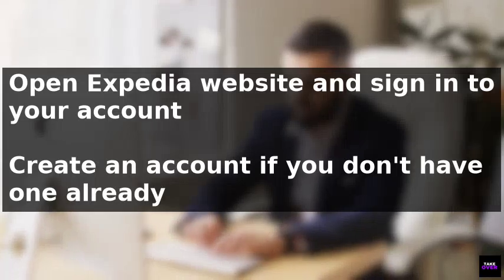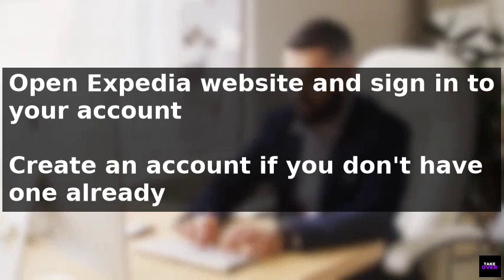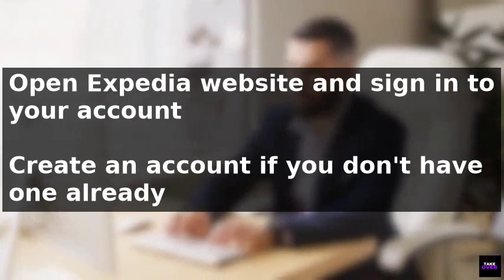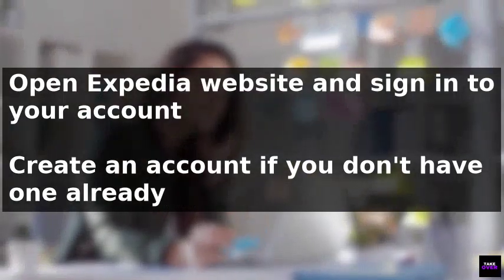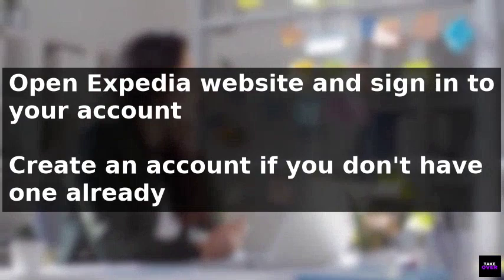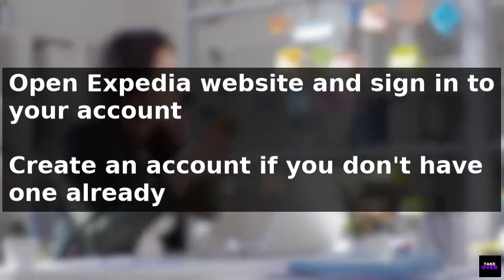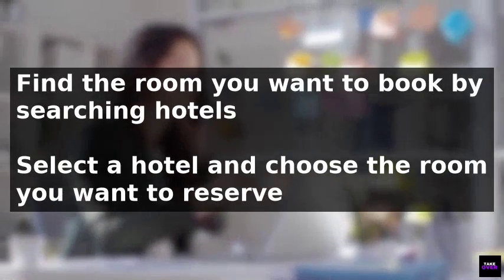How To Do Monthly Payments On Expedia (2025)